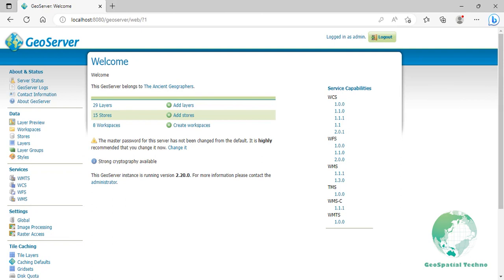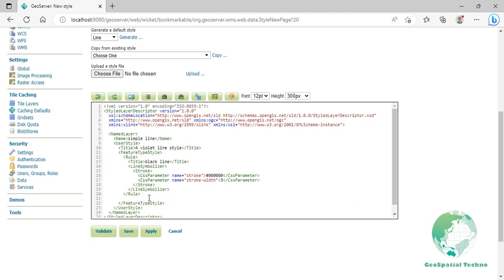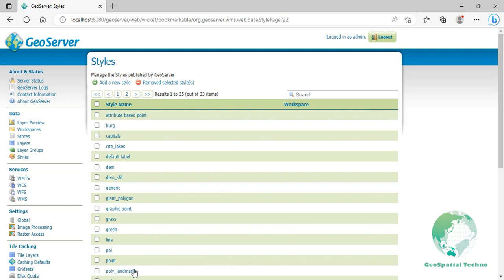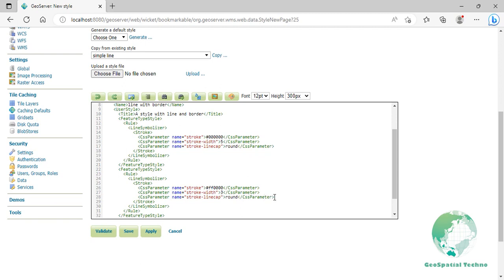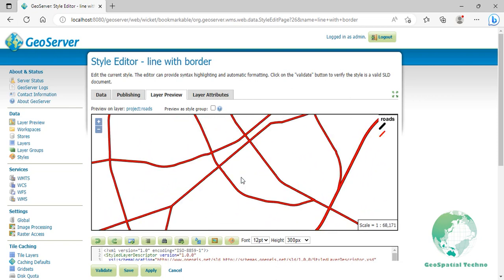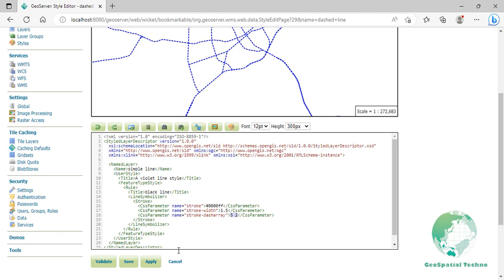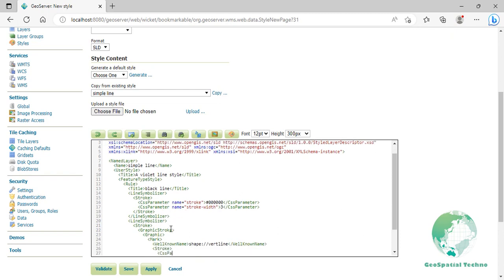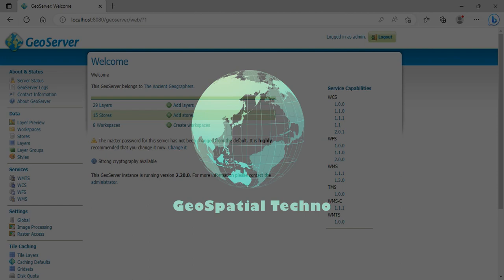How to style simple line layers in GeoServer by SLD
In this video, we will discuss how you can create custom styles for linear features in GeoServer using SLD (Styled Layer Descriptor). We provide step-by-step instructions and demonstrate various examples, including bordered lines, dashed lines, and raildoads using the sld symbolizer in GeoServer software.
By explaining the elements of each example, we enable users to customize their maps and accurately depict objects like street centerlines, streams, and boundaries.

The items that mentioned in this video:
0:00 - Simple line SLD
3:24 - Line with border SLD
7:00 - Dashed line SLD
8:39 - Railroad or Hatching SLD